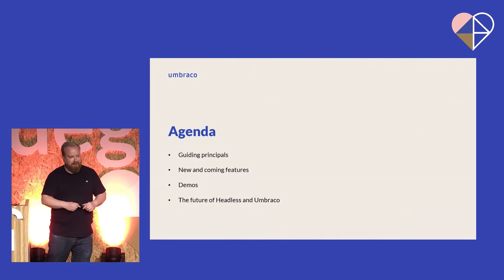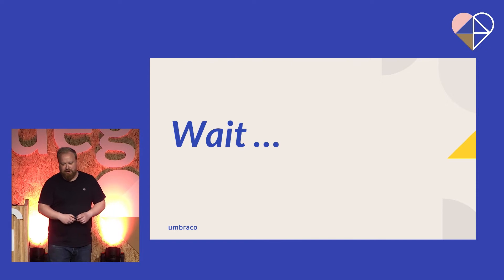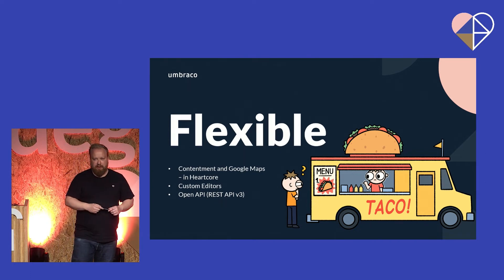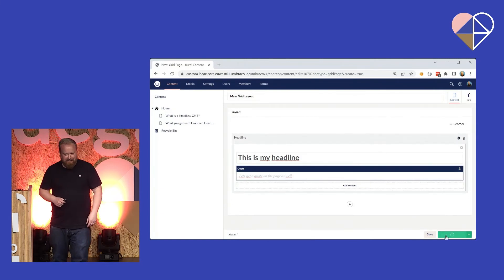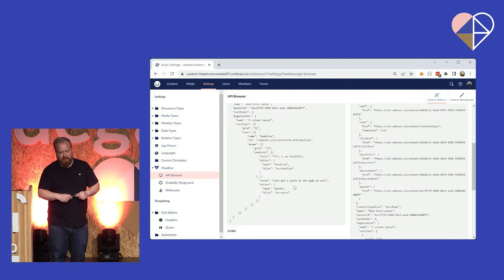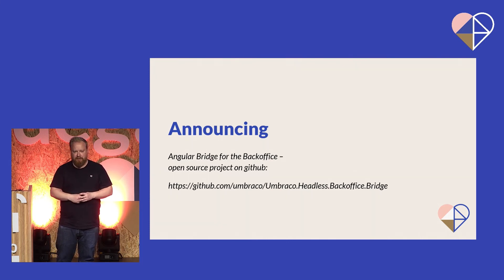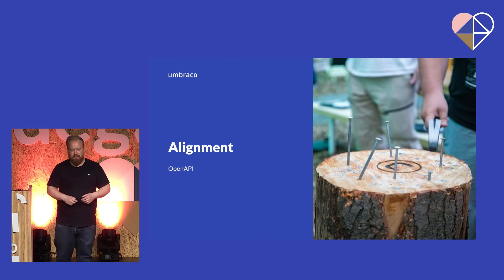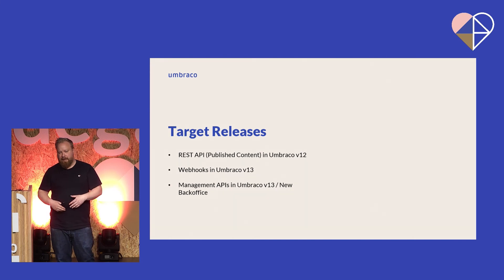Headless Umbraco - now and in the future - Morten Christensen at Umbraco Codegarden 2022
What is going on with Headless in Umbraco? Well, it's getting more and more attention with the introduction of a dedicated and growing Product Team. Watch this session to learn more about what is going on with Umbraco Heartcore (Umbraco's headless offering in the Cloud), and what is happening in the open source version of Umbraco on the Headless front.

In this session, you can expect to hear interesting insights about the future of Headless in Umbraco, some cool demos on building custom property editors in the backoffice as well as what the team is currently working on.

Speaker: Morten Christensen

Creating and updating your website should be the least of your worries. With Umbraco, you get a content management system known and loved for its flexibility and great editing experience.

Use the open-source version of Umbraco for free: Install, set up, and host it yourself or let us take care of it all for you on our Umbraco Cloud platform.